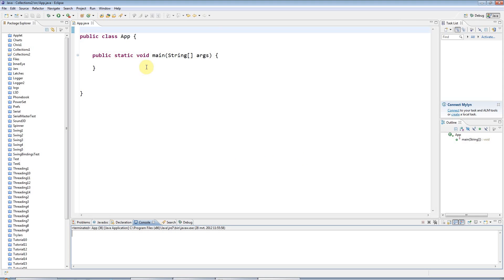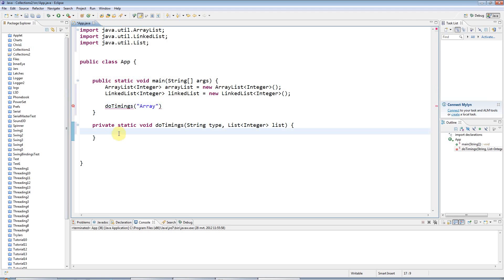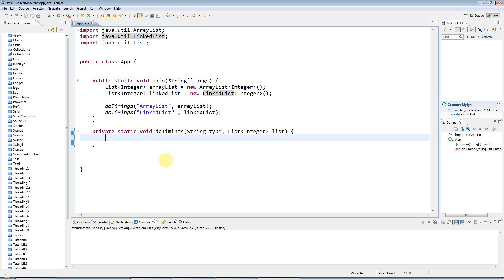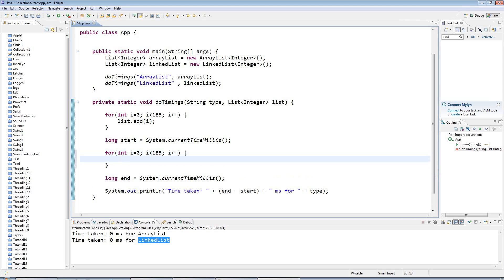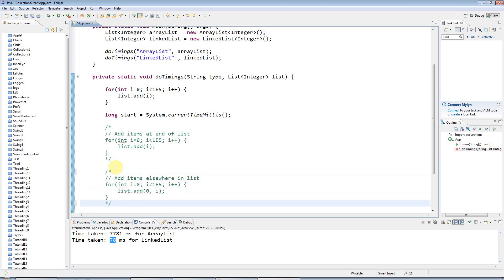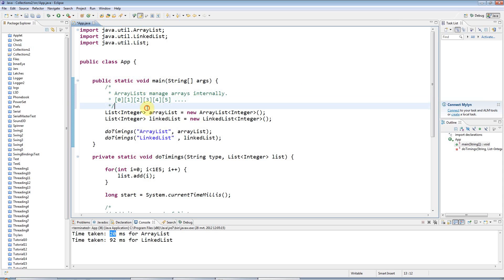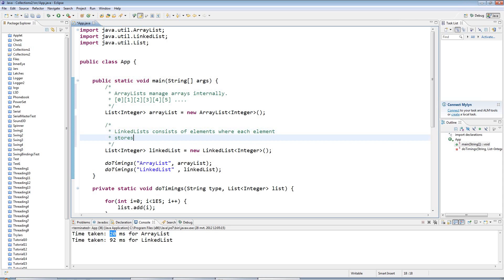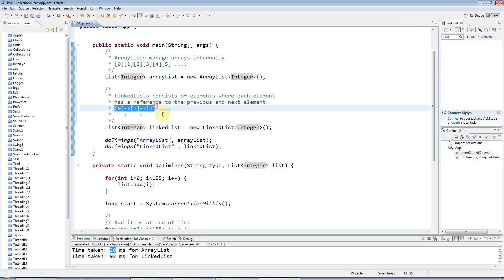LinkedList and the List Interface: Java Collections Framework Tutorial Part 2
IMPORTANT NOTE: I had slightly misunderstood something when making this video, as pointed out to me by "kidbabic" among others. If you add or insert something to a LinkedList by specifying an index, the list has to iterate over all items in itself up to that point in order to find the insertion/deletion point. So adding or removing to LinkedList is only faster if you use an iterator, which you have ready pointing at the correct point.

This is a tutorial on LinkedLists in Java; when to use LinkedList rather than ArrayList, and how to use the List interface.